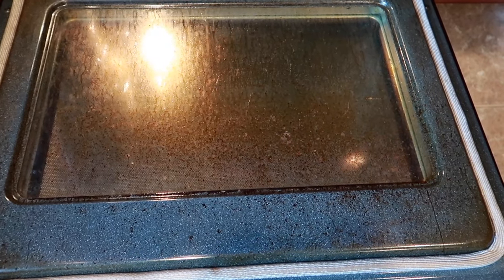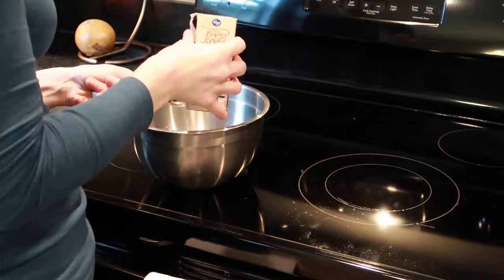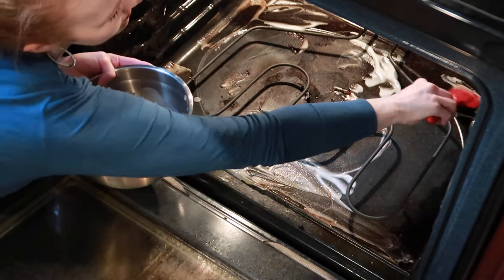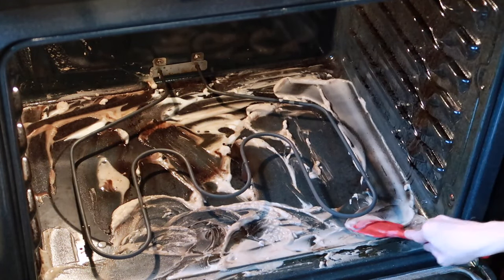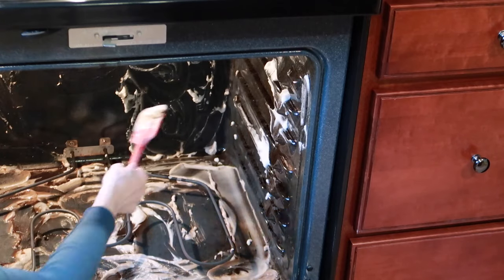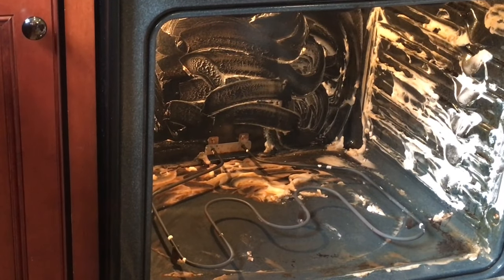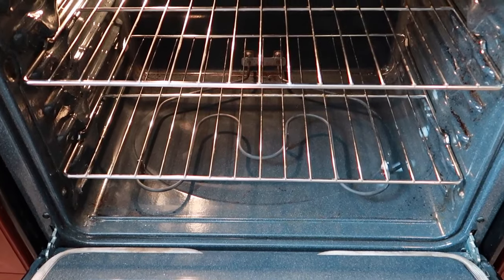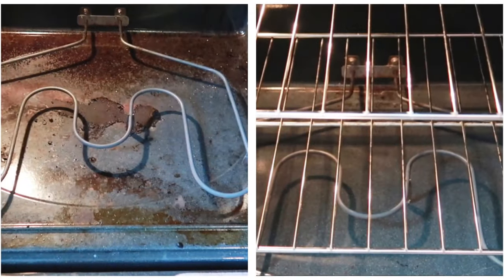HOW TO CLEAN YOUR OVEN EASILY & NATURALLY WITH 3 DOLLAR STORE PRODUCTS! | KITCHEN CLEANING HACKS!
So I'll be honest with you...I haven't cleaned the inside of my oven in YEARS!! It was a huge mess on the inside and I wanted to clean it naturally and easily and that's exactly what I did! In today's cleaning video I'm showing you how to clean your oven and oven racks easily and naturally with only a few products that you can find at a dollar store! I found most of my cleaning supplies at Dollar Tree! If your oven and oven racks are greasy, grimy and dirty like mine were, I hope this video gives you some cleaning motivation to clean your oven! I would really appreciate it if you would share this with anyone you know who might also find it helpful!

FALL BACK TO SCHOOL CLOTHING HAUL 2019 | AFFORDABLE CLOTHING & WHY I WON'T SHOP AT CHILDREN'S PLACE

5 HACKS FOR RAISING A SMART KID | HOW TO MAKE YOUR CHILD SMART | EASY TIPS TO RAISE A SMARTER CHILD

HOW TO CHOOSE A HOMESCHOOL CO-OP | WHAT TO CONSIDER & HOW TO PICK A HOMESCHOOL GROUP | HOMESCHOOLING

5 THINGS NOT WORTH YOUR MONEY AT DISNEY | DON'T WASTE YOUR MONEY ON THIS AT DISNEY WORLD

5 THINGS WORTH YOUR MONEY AT DISNEY WORLD | WHAT TO SPEND MONEY ON AT DISNEY WORLD | DISNEY TIPS!

*EBATES: You shouldn't be doing any shopping without using Ebates to get FREE cash back when you shop online and in select stores!

*Fetch Rewards: Earn points for gift cards and prizes every time you grocery shop!

*Kingdom Strollers: The BEST stroller rental company in Orlando! Save up to 50% on stroller rental vs. Disney World!

I LOVE MAIL and I would love to hear from you:
Becky Aplacetonest

HOW TO CLEAN YOUR OVEN EASILY & NATURALLY WITH 3 DOLLAR STORE PRODUCTS! | HOW TO CLEAN YOUR OVEN!